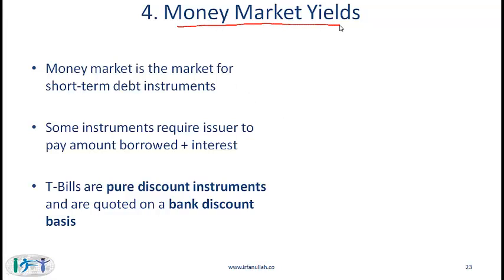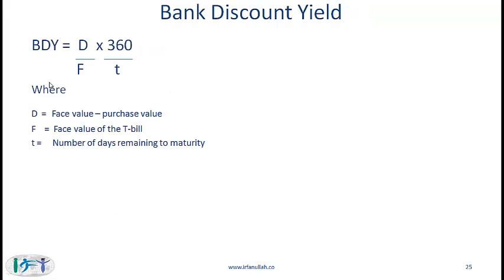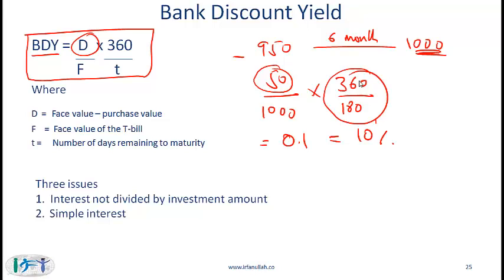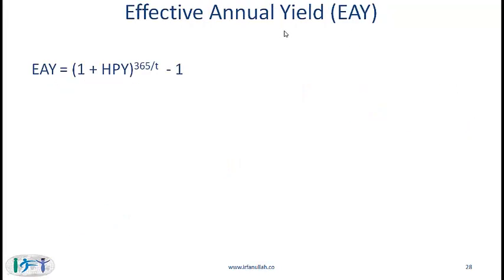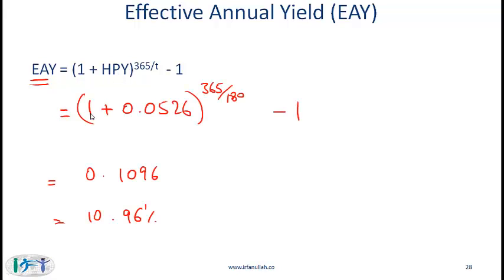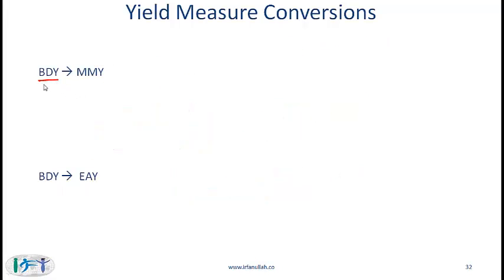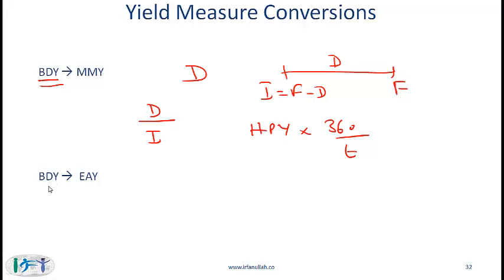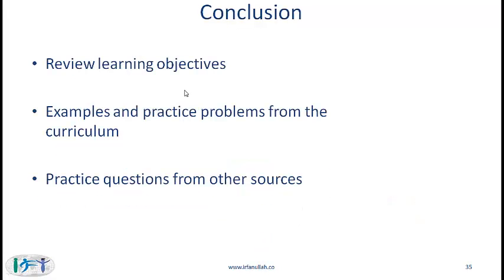2015 CFA Level I Quant: Discounted Cash Flow Applications Lecture 2